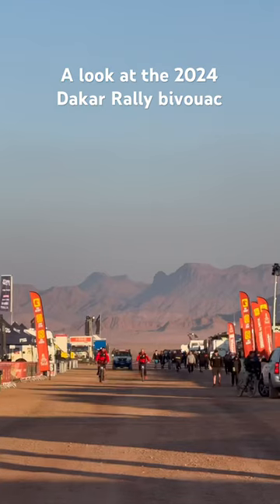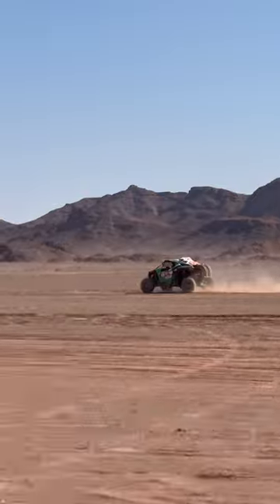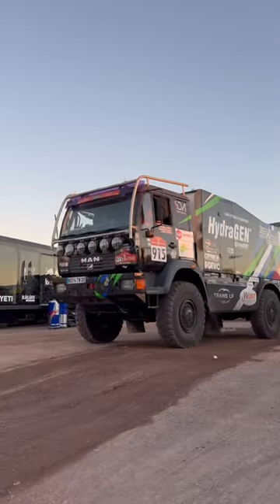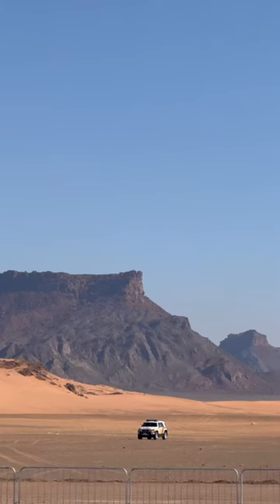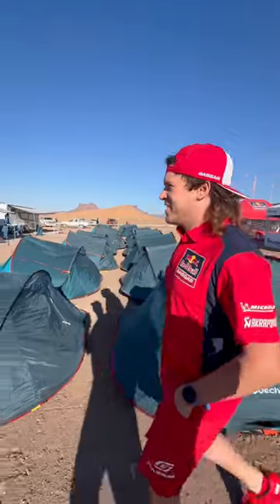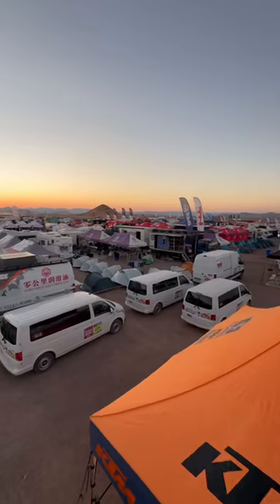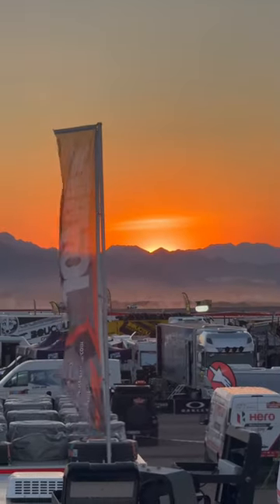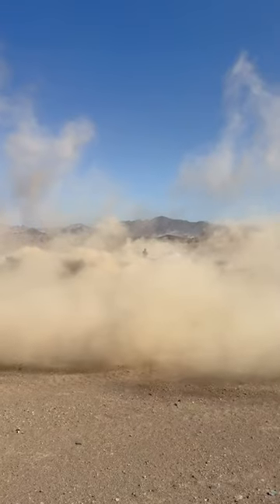What the heck is a Bivouac?!